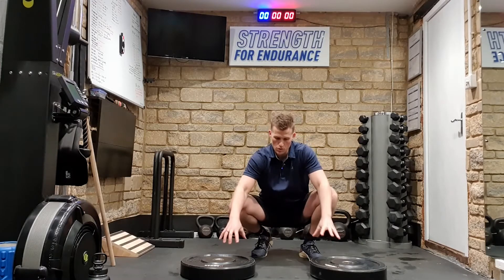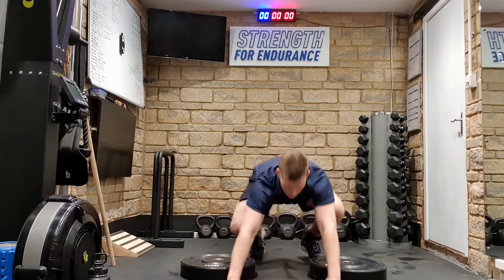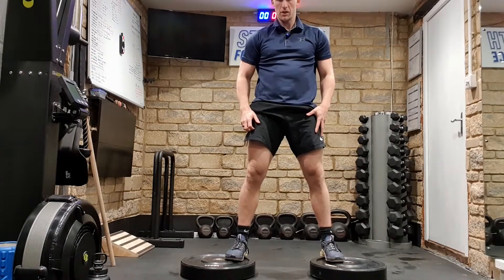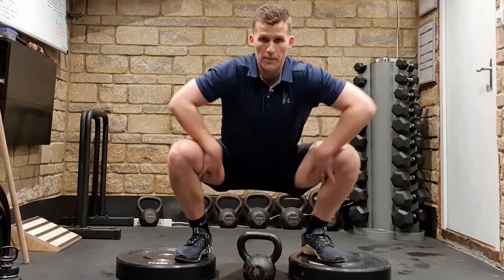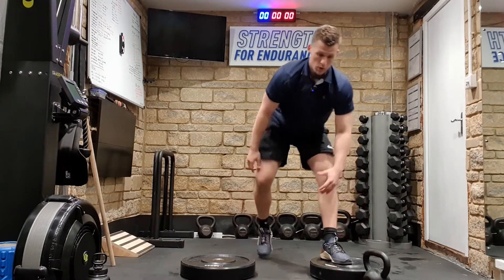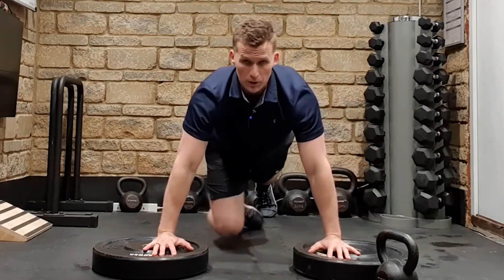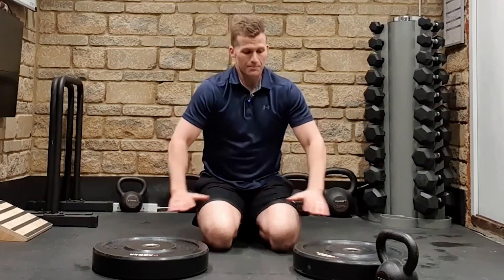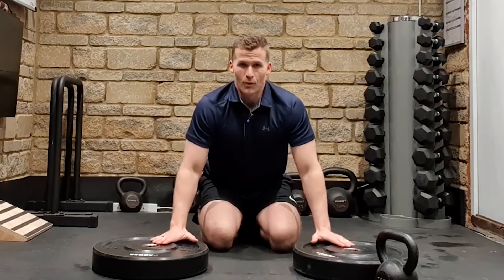Do this to increase the intensity of your exercises | Strength for Endurance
Do this to increase the intensity of your exercises...

Strength for Endurance specialise in helping you to overcome injury & optimise your performance so you can keep doing the things you love!

We work with clients all over the world, through our online education and remote training options, we have can work with you wherever you're based.